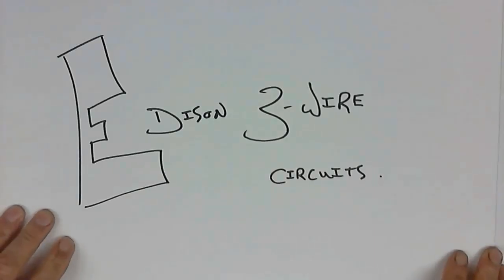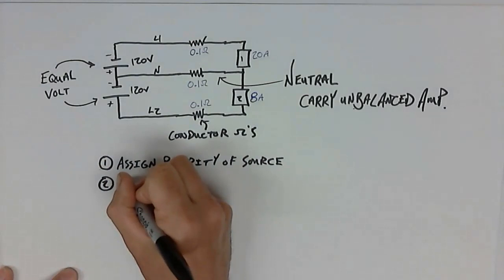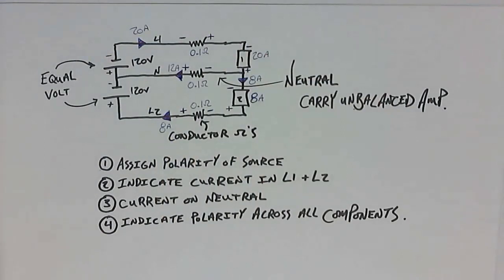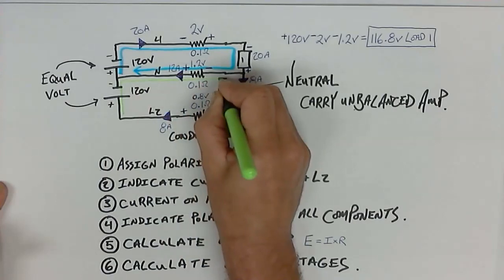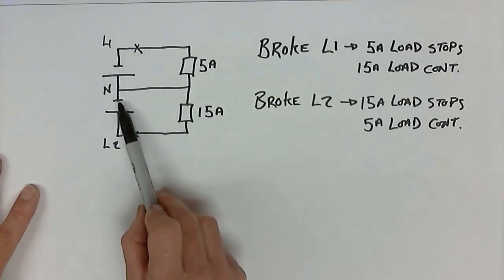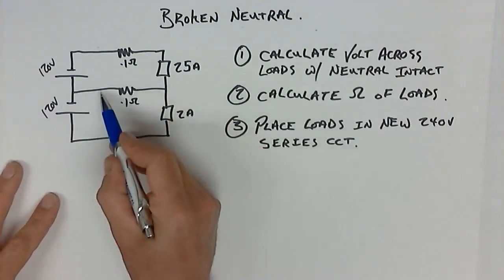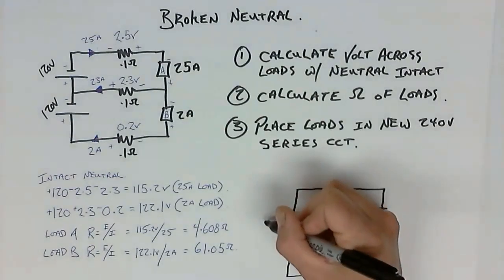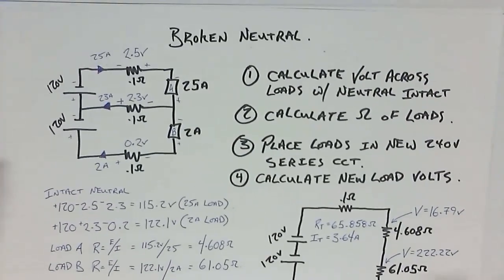DC theory Calculating Edison 3 wire circuits